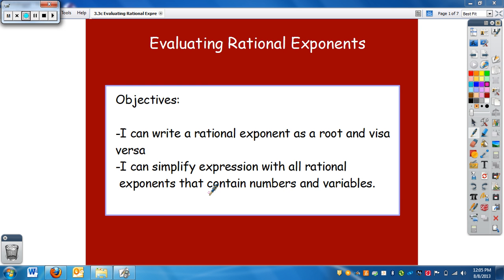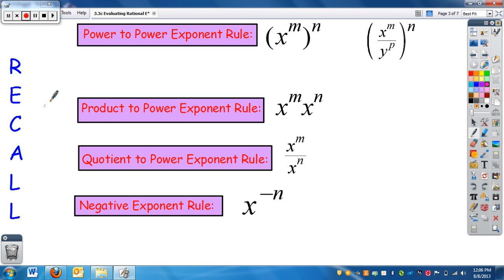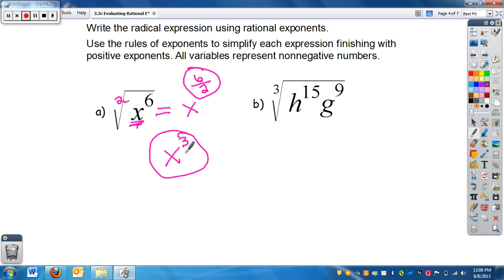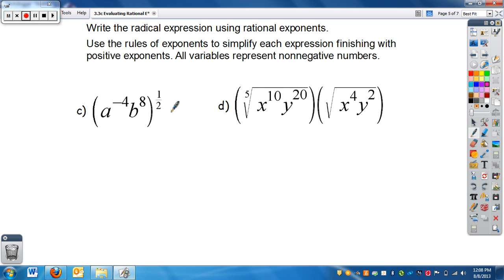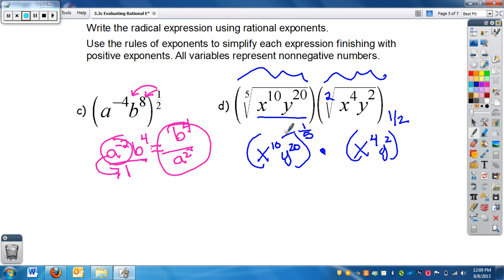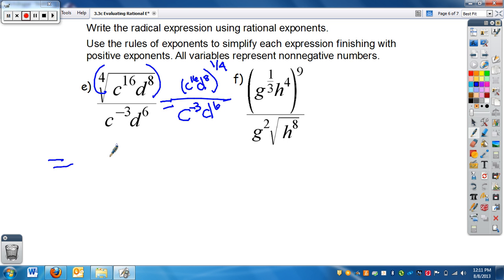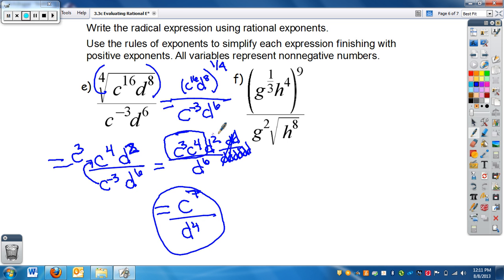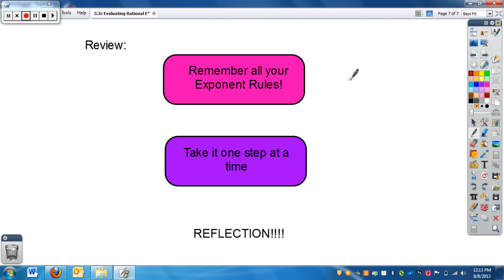Algebra 3-3c Evaluating Rational Exponents